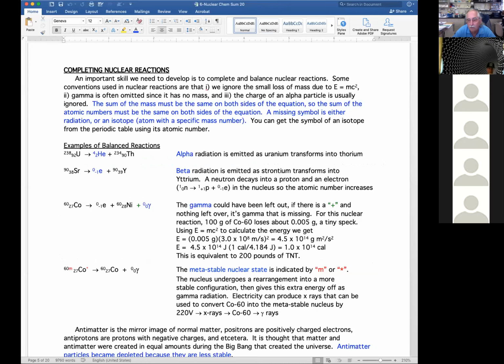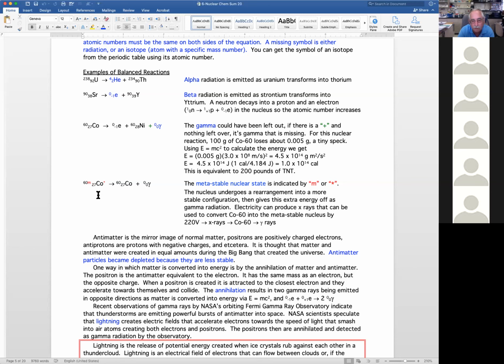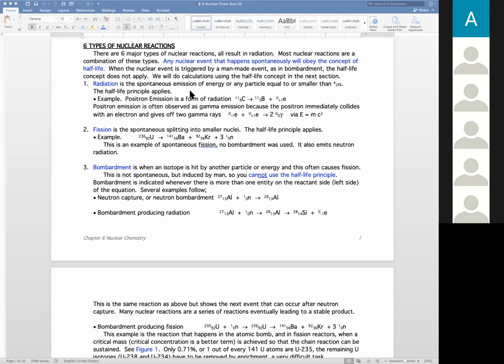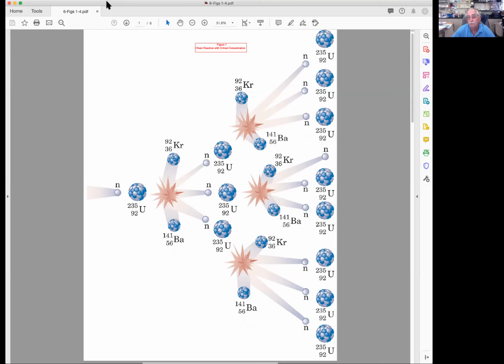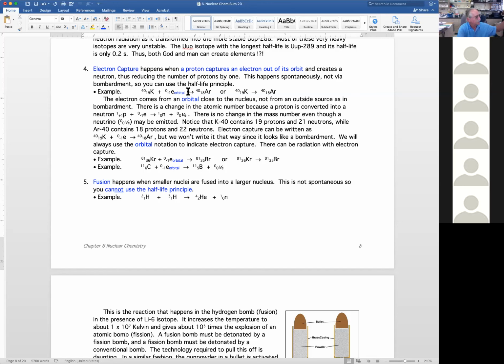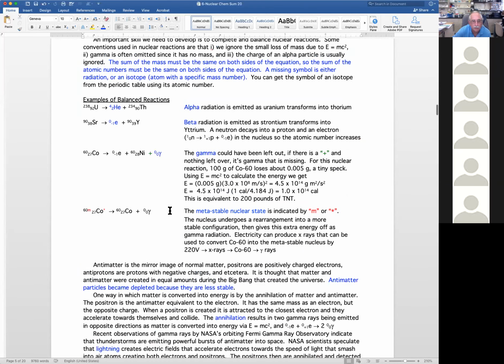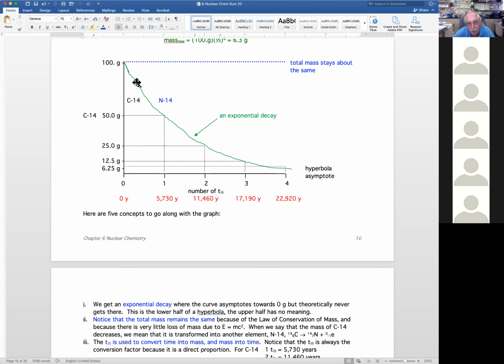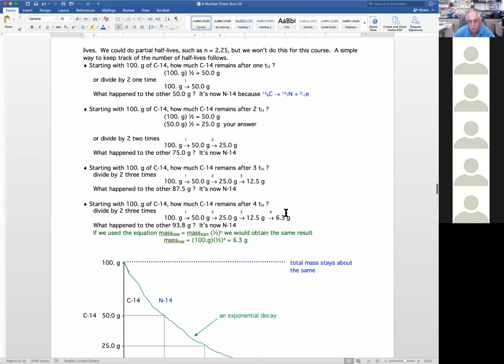Chapter 6 Lecture, part 2 (6/10/20)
Second lecture on Chapter 6
completing nuclear reactions, types of nuclear reactions, calculations using half-life